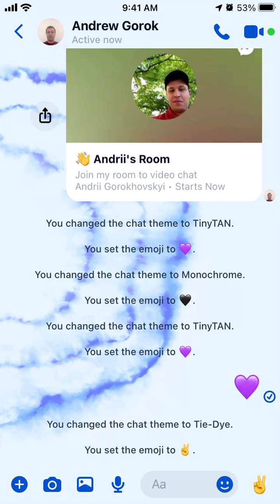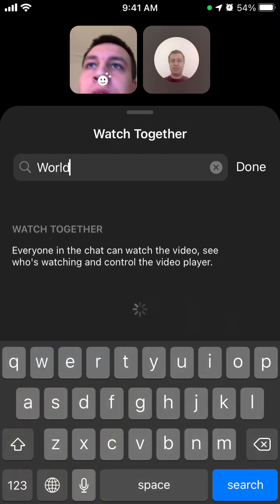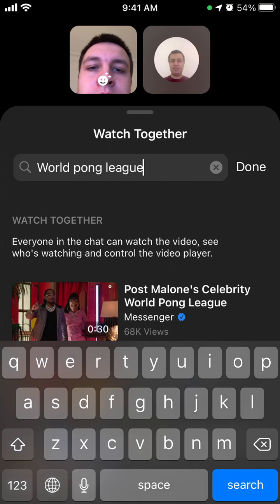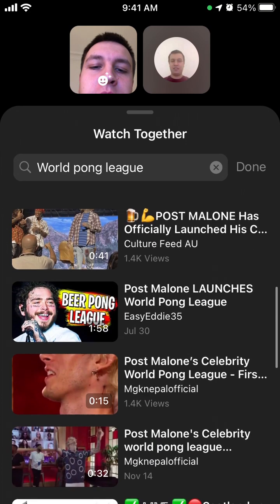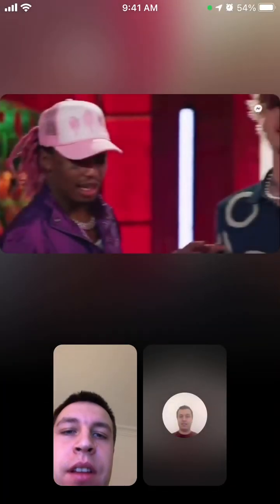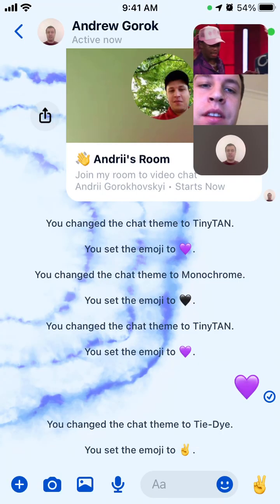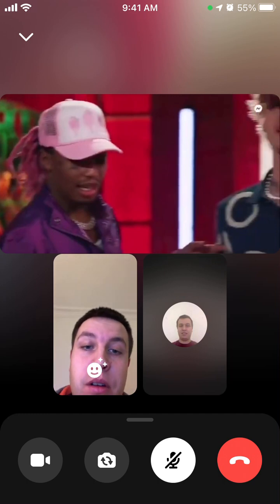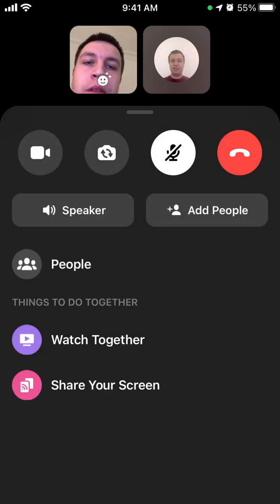How to use Watch Together in Messenger Rooms?